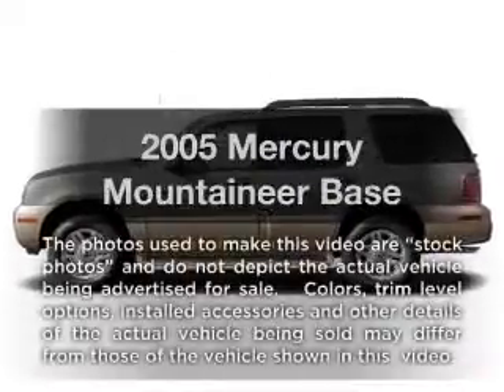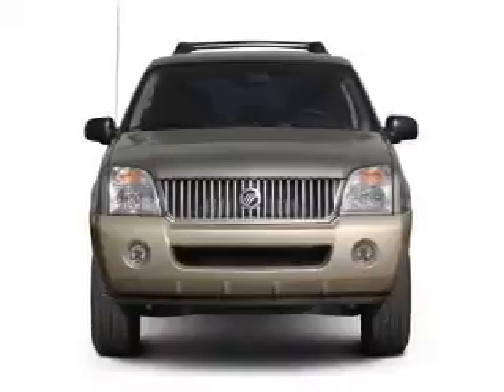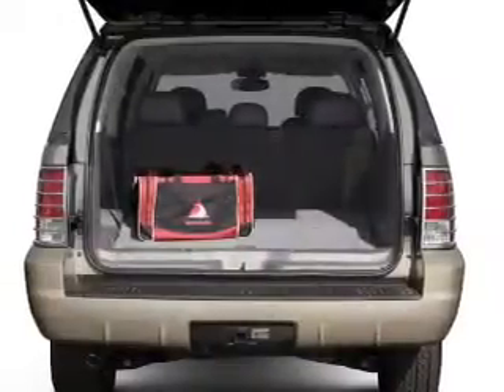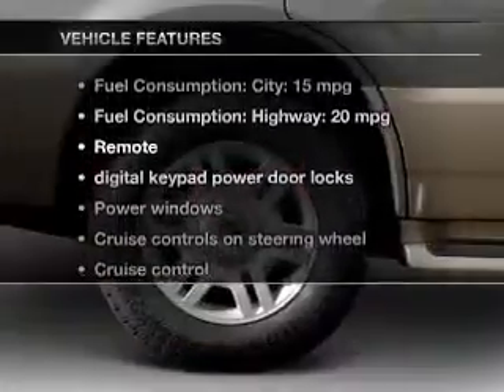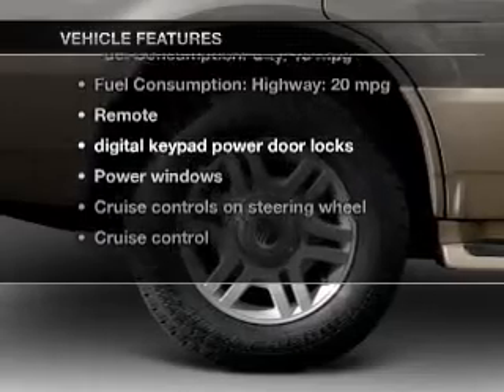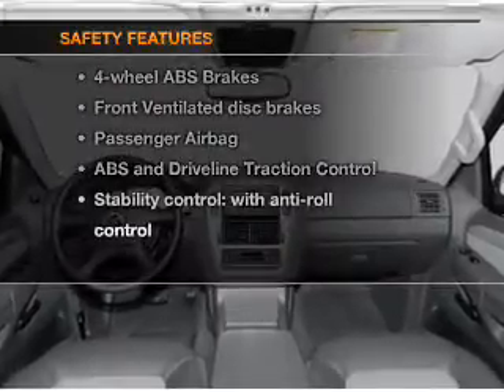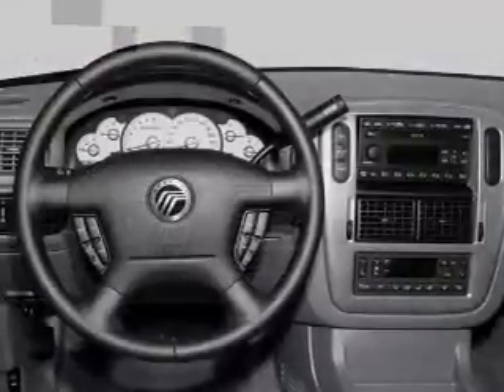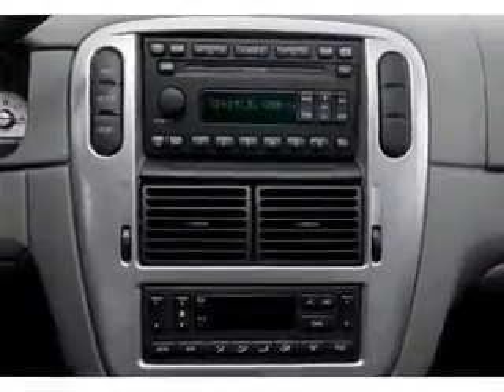2005 Mercury Mountaineer - White Bear Lake MN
Year: 2005
Make: Mercury
Model: Mountaineer
Trim: Base
Engine: 4.6 liter 8 cylinder 16 valve
Transmission: 5-Speed Automatic
Color: Pearl
Mileage: 99231
Address:
1801 E. County Road F